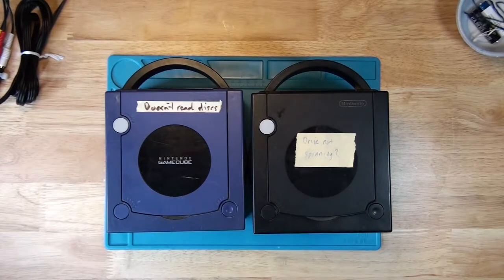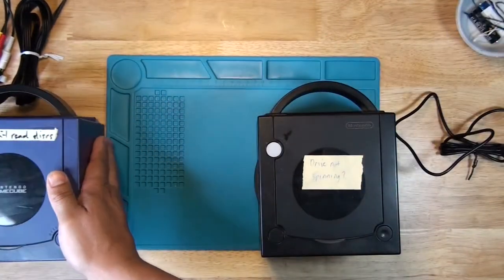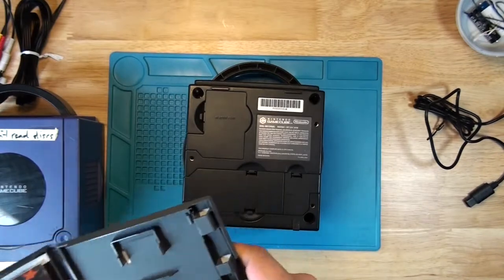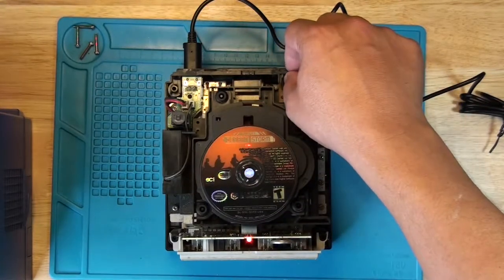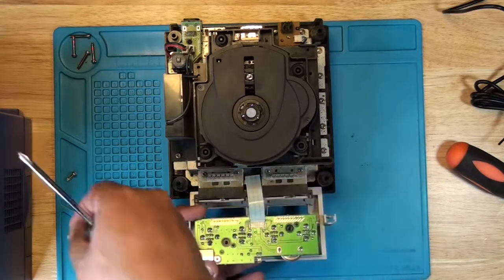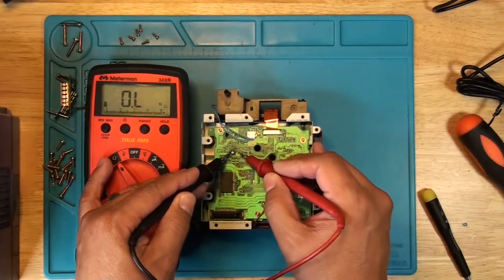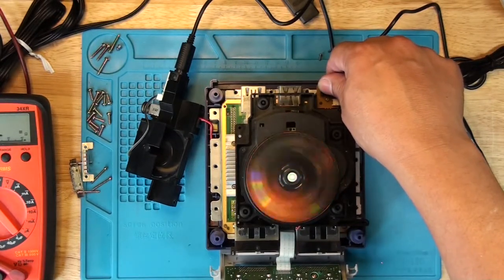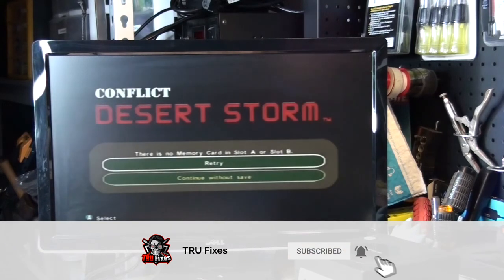The Best Way To Calibrate Laser Lens On Nintendo Gamecube // TRU Fixes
In this video, I show you how to calibrate the laser strength on the Nintendo Gamecube. I have 2 consoles that are getting the same Disc Read Error message. Can I get both of them working?